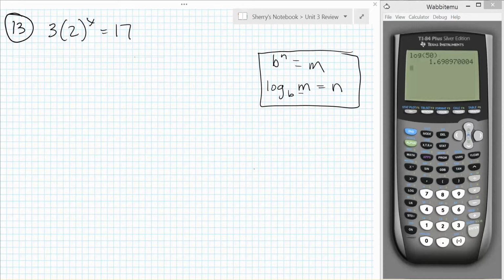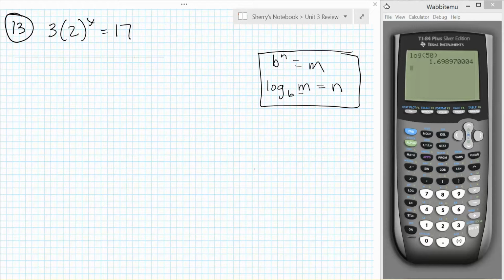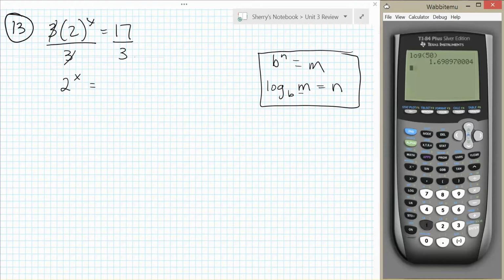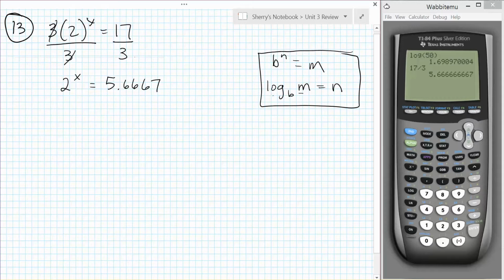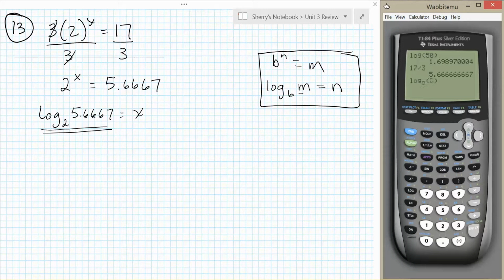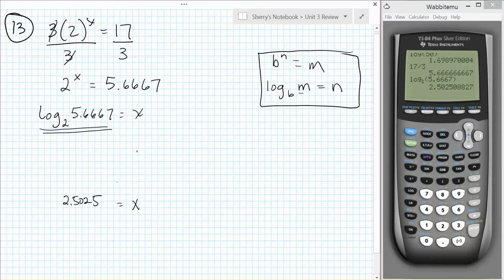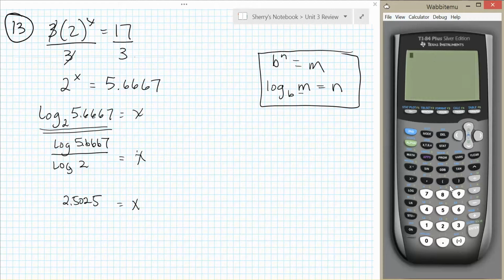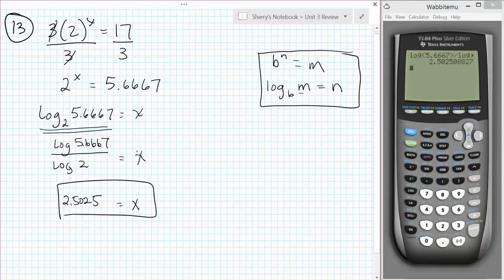Unit 3 Review #13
99x, solving exponential equations